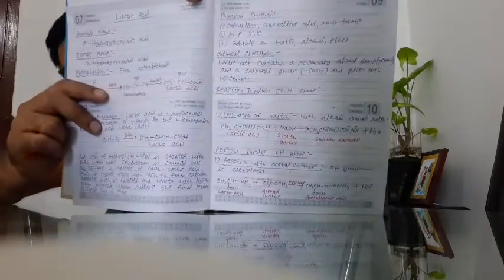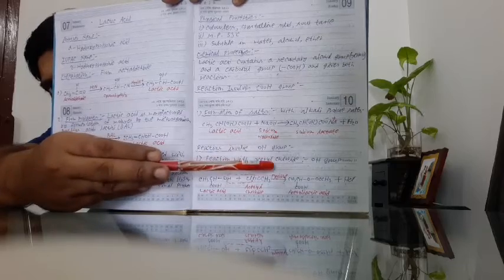Lactic Acid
Preparation, Properties and Chemical Reactions